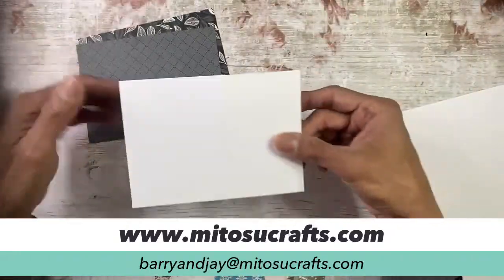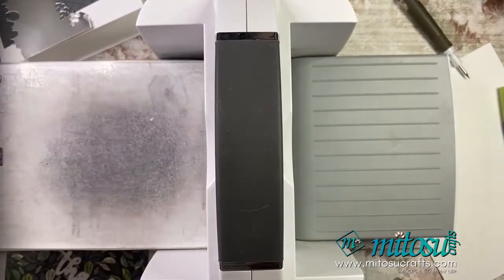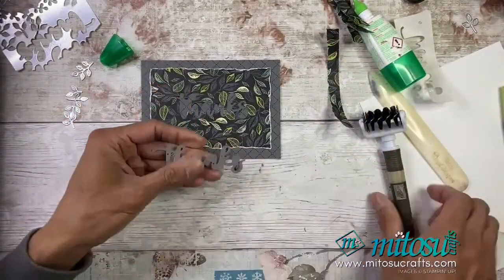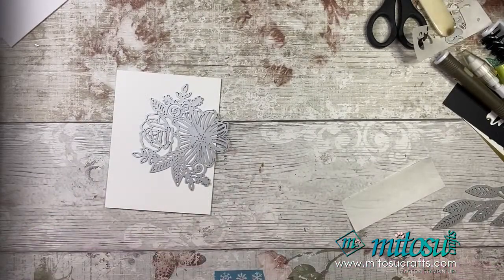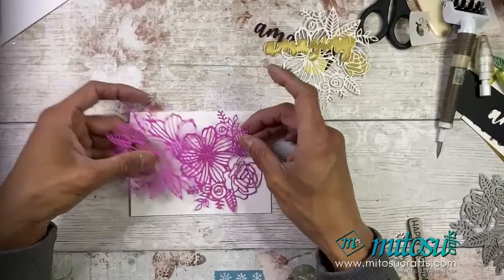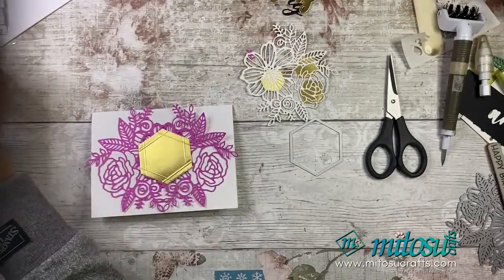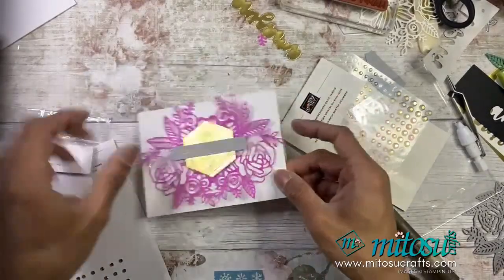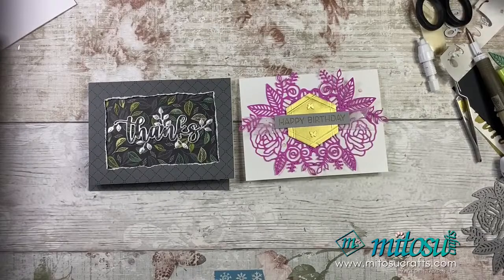Handmade Card Ideas with Die Cutting using Amazing Thanks and Artistic Dies by Stampin' Up!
Sharing cardmaking techniques, hints, tips and tricks on how to make a handmade card with die cuts and die cutting. Using Amazing Thanks and Artistic Dies amongst other Stampin' Up! products. 20th April 2022 Cardmaking and Papercraft LIVE Demonstration.